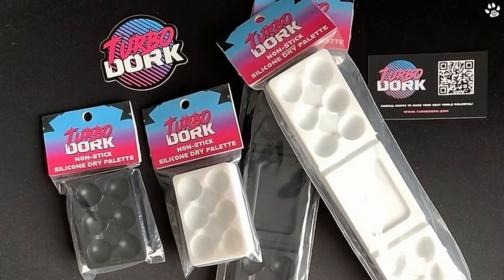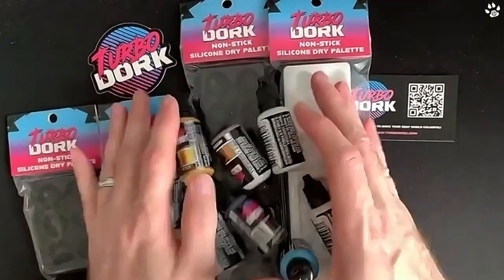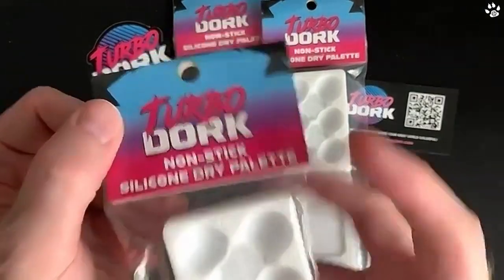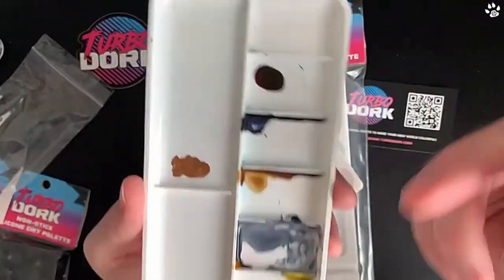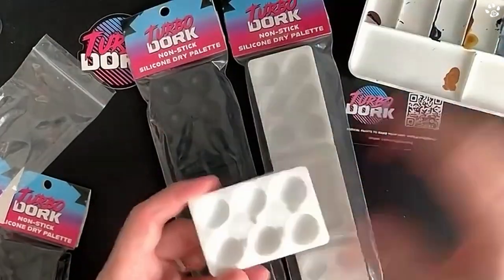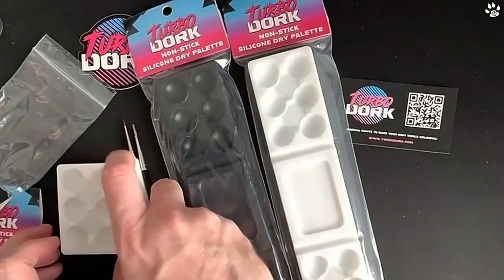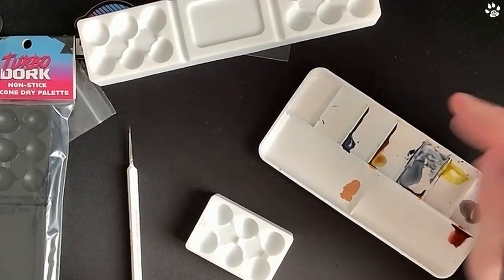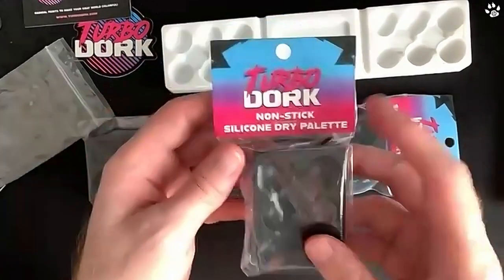TURBO DORK - Silicone Dry Palette - UNBOXING - Band of Badgers